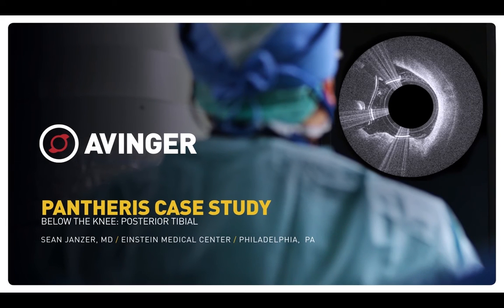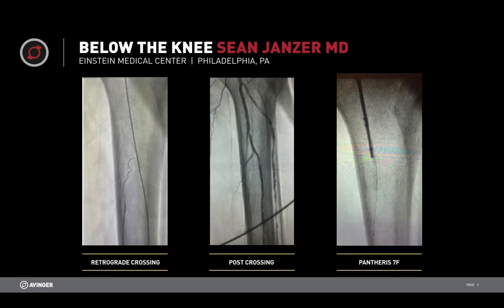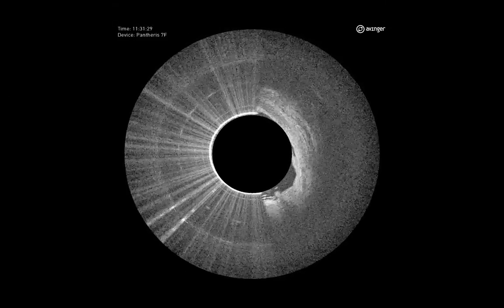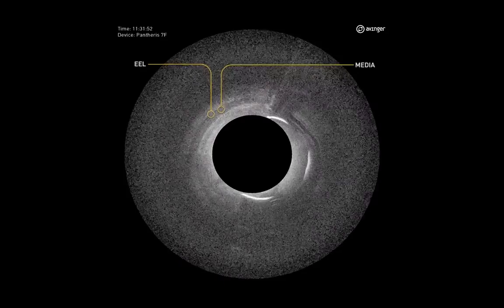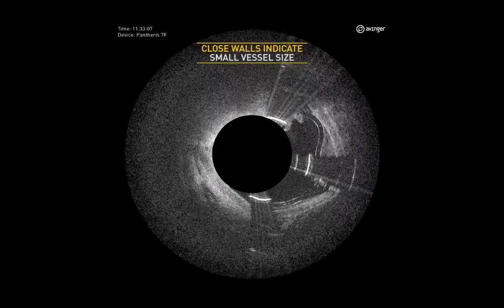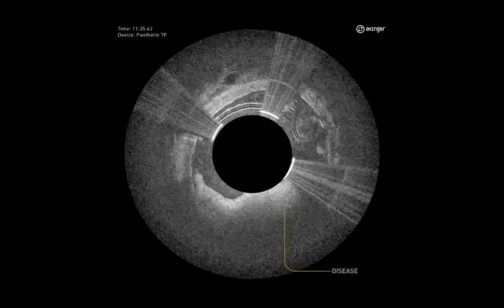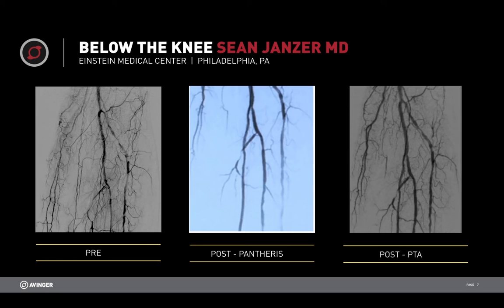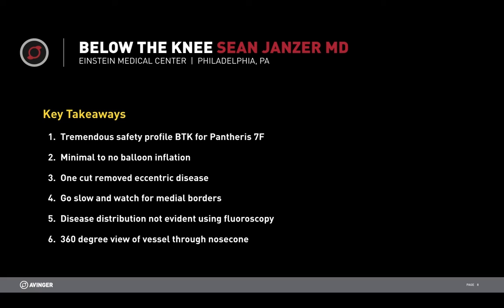Atherectomy Procedure Below the Knee with Pantheris - Dr. Janzer - Case Study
Pantheris catheter is the first Atherectomy Catheter that provides real-time OCT(Optical Coherence Tomography) imaging during the procedure.
This characteristic enables the physician to see inside of the artery as they are treating. The imaging system allows the physician to the healthy layers of the blood vessel and also the disease, and to avoid damaging the artery while removing the plaque.
This advanced technology gives the interventionist more information, more control, and more safety.